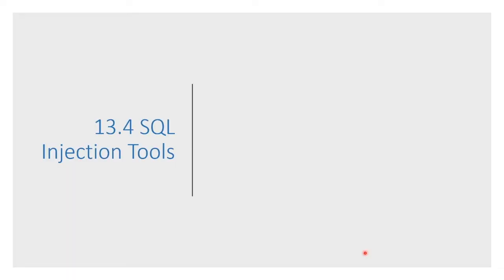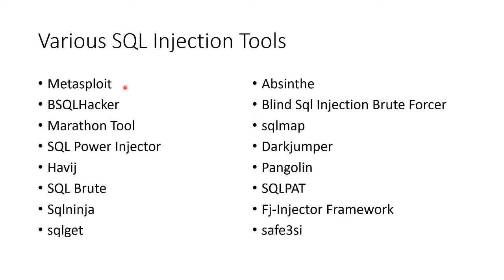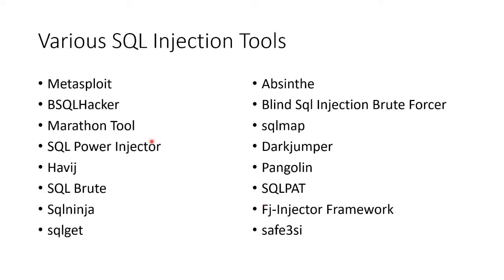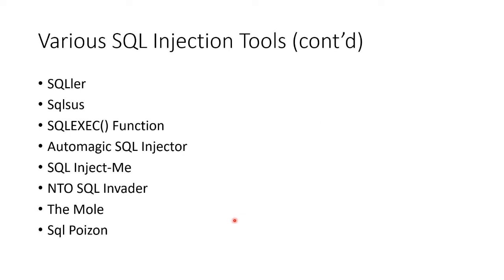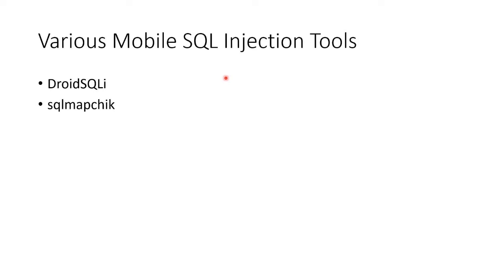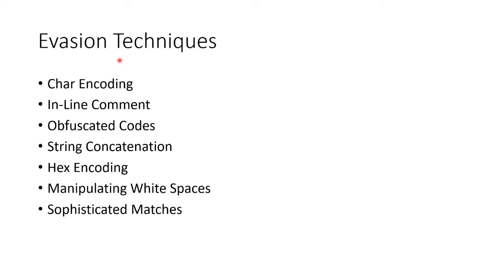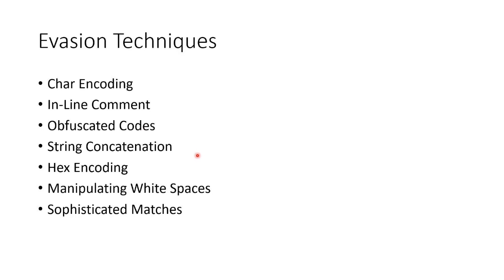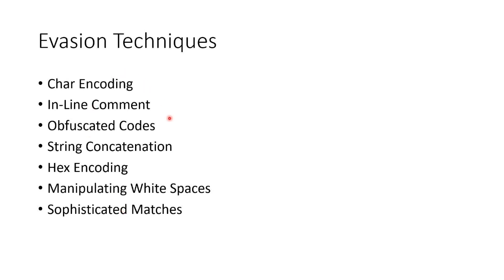Empowering Your Security Arsenal: Unleashing the Power of SQL Injection Tools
SQL injection remains one of the most prevalent and damaging vulnerabilities in web applications, posing a significant threat to data integrity and confidentiality. In the realm of cybersecurity, having a deep understanding of SQL injection tools is crucial for security professionals and ethical hackers to identify and exploit SQL injection vulnerabilities effectively. This educational video delves into the world of SQL injection tools, equipping you with the knowledge and techniques to conduct thorough penetration testing, strengthen database security, and fortify your defenses against malicious attacks.

Key Topics Covered: 🔑 Exploring the Fundamentals of SQL Injection and its Impact on Web Applications 🔑 Introducing Common SQL Injection Techniques and Attack Vectors 🔑 Demonstrating the Usage of SQL Injection Tools (e.g., SQLMap, Havij, SQLninja, Burp Suite) 🔑 Identifying and Exploiting SQL Injection Vulnerabilities in Real-world Scenarios 🔑 Analyzing the Risks and Consequences of Unpatched SQL Injection Flaws 🔑 Implementing Best Practices to Mitigate SQL Injection Attacks and Secure Database Systems 🔑 Leveraging SQL Injection Tools for Ethical Hacking and Security Assessments

Whether you're a cybersecurity professional, a web developer, or an individual interested in enhancing your knowledge of SQL injection, this video will provide you with the essential insights and tools to bolster your web application security and protect against SQL injection threats.